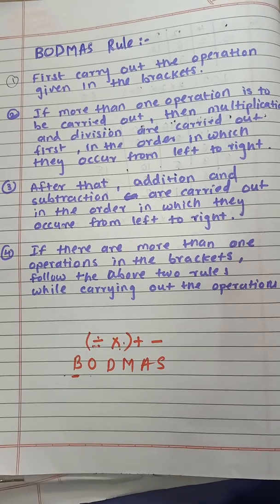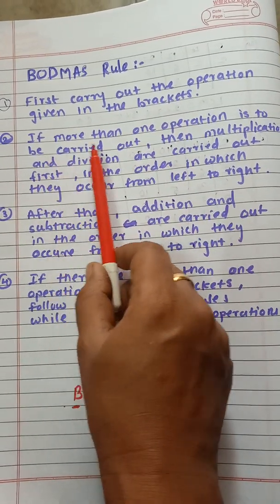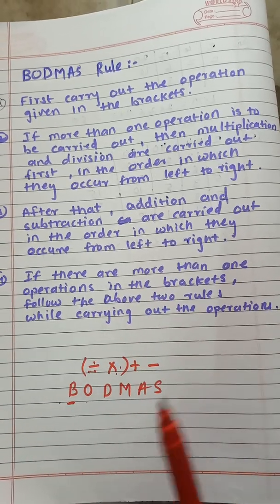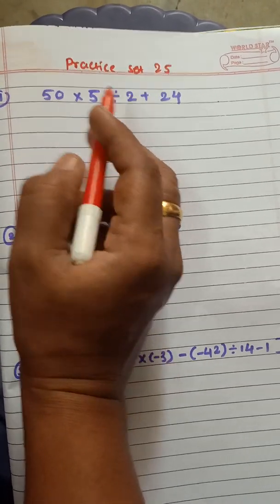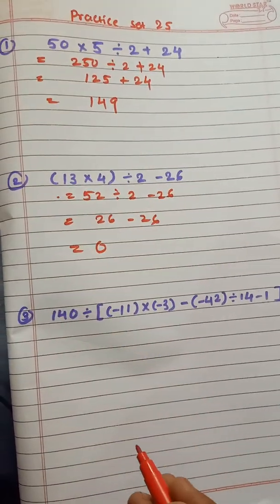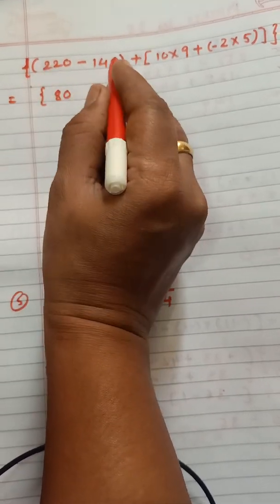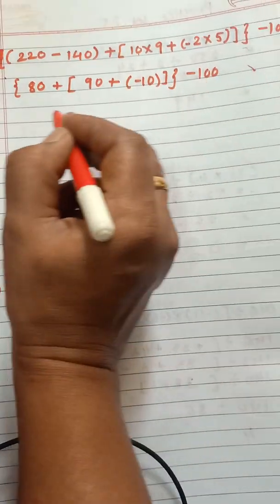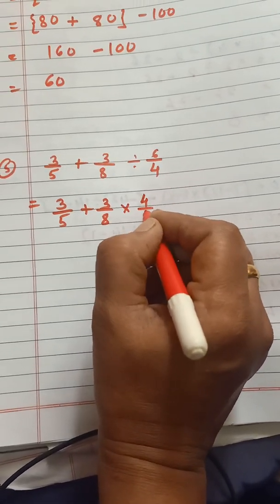Std :7 : Operations on Rational Numbers : Practice Set : 25